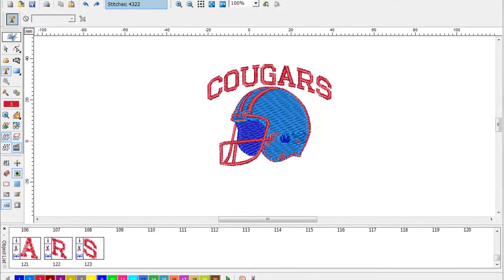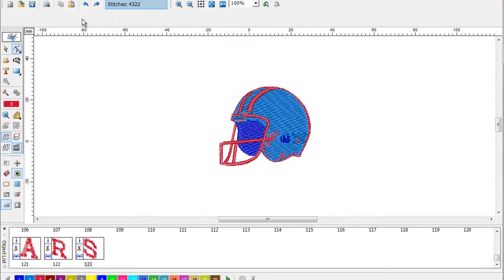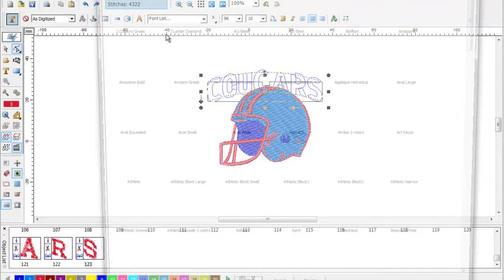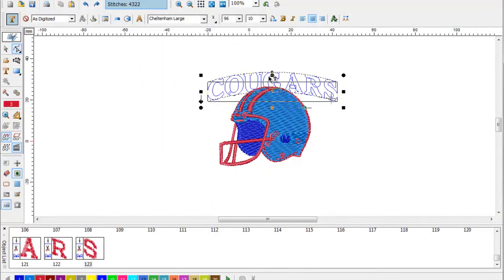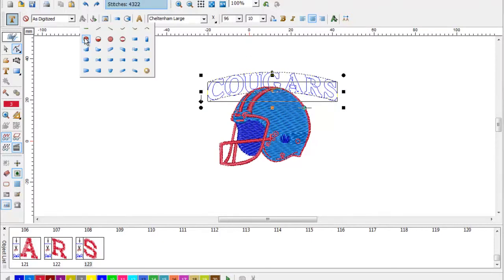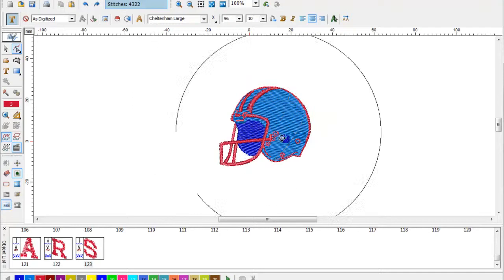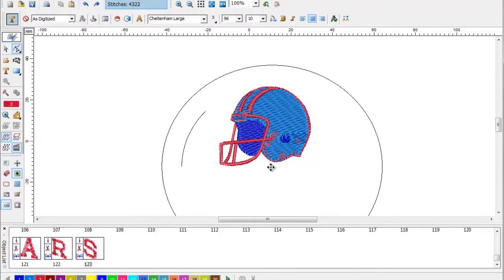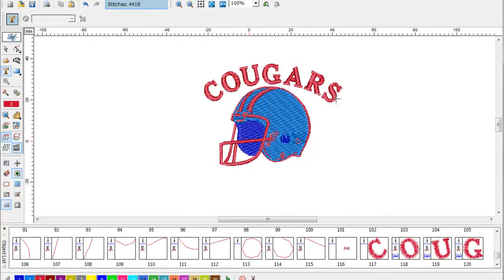Embroidery Software EOS v.3 plus Tutorials – Edit Text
Series of tutorials for Wavenet-Compucon EOS v.3 plus embroidery software

Embroidery Software EOS v.3 plus Tutorials – EOS Edit Text

EOS v.3 plus embroidery software - Experience the difference

What is EOS v.3 plus

EOS v.3 plus is a professional embroidery software by Wavenet - Compucon. It is much easier to use than other embroidery software on the marke according to its users.

It has a complete set of professional tool for creating embroidery designs automatically ar by digitizing manually, adding lettering and also editing existing designs. We have ongoing support all over the world, as well as unbeatable prices.

With 200 amazing font styles, 1000+ professionaly digitized free designs and a full set of advanced creation tools, EOS v.3 plus is your next professional embroidery software

Details:

200 Amazing Font Styles. Create lettering with serif fonts, script fonts, block fonts, monogram fonts. You can also create your own fonts with manual or auto-digitizing

700+ Free Designs. Choose among a stunning collection of ready-to-be-stitched, professionally digitized embroidery designs. Organised in categories like animals, flowers, sports etc

30 Lettering Frames. Manipulate your lettering in any way. Create lettering in circle, wave form, vertical, horizontal and much more

758 Step Patterns and Motifs. Create unique designs using different patterns and motifs. You can even create you own patterns and motifs, the sky is the limit

12 Embroidery Recipes. Create beautiful embroideries choosing among many embroidery recipes like normal fill, satin line, applique, variable angles, star fill and more

23 Stitch types. Random step or Free step, Sequin or Zig-Zag satin? Let your inner artist out and create wonderful embroidery designs

4 Auto-Digitizing Functions. Create embroidery designs in seconds using autopunch, photostitch, autocross stitch or Hyperfont

15 Languages. Most people in the world can use EOS v.3 plus in their native language. We try to make it convenient for everyone

Forget Dongles
Don’t worry about your dongle not working or lost. EOS v.3 plus embroidery software works without a dongle. Plus you can install in up to two computers with one license!

With every EOS v.3 plus new or update license you will also receive a code to use Spark for free for 2 months, no payment required. Spark is the first embroidery software for android smartphones and tablets in the world.